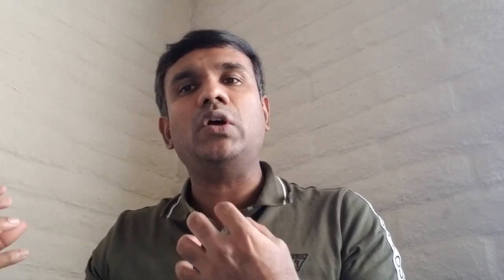Model Deployment - Containers and Kubernetes - Part 4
In this video we will understand the role of docker and kubernetes in model deployment. Once model is trained deployment is very similar to typical software project and docker/kubernetes can help with better reproducibility of model pipeline, Scaling models in live production and deploying model with zero downtime. Previous parts below